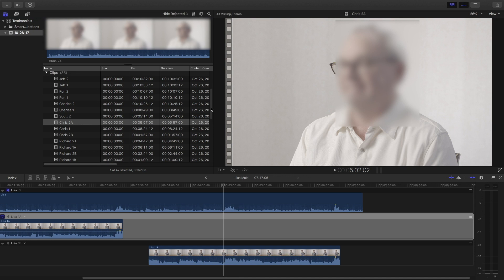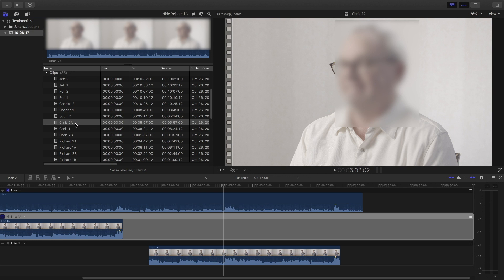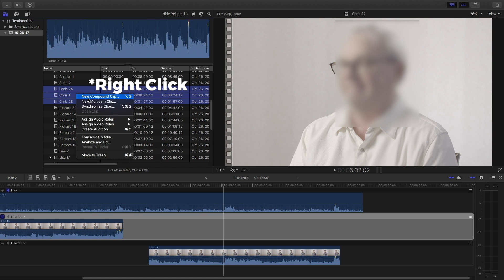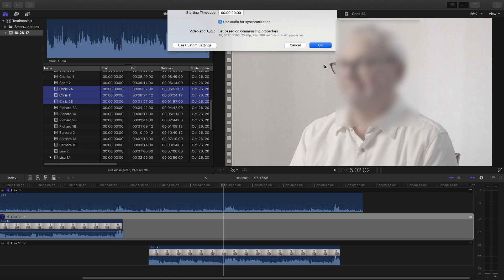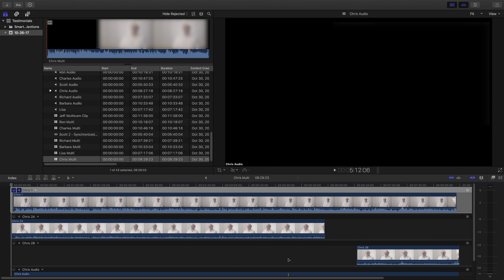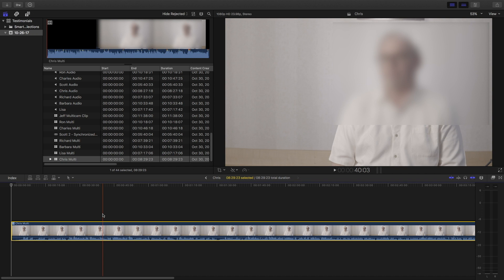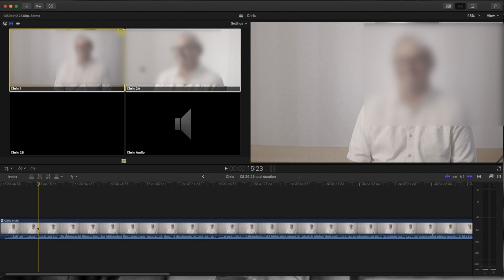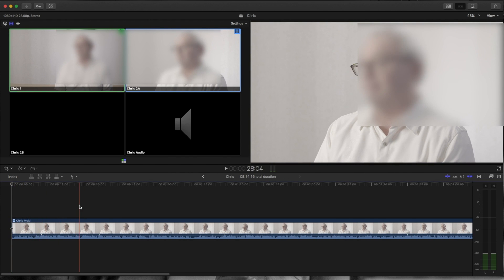Multicam Editing in Final Cut Pro X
How to do Multicam Editing in Final Cut Pro X. If you have multiple camera angles and you need to sync them, you should do Multicam. This feature is built into FCPX and it will automatically sync all your camera angles and audio.